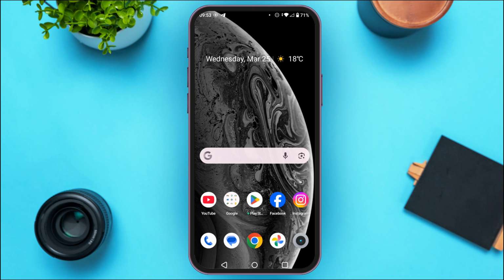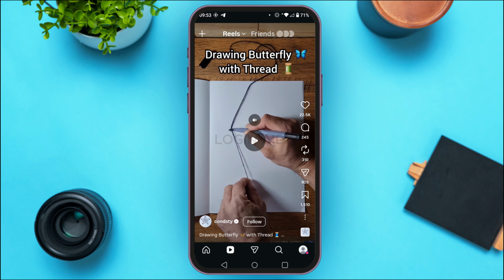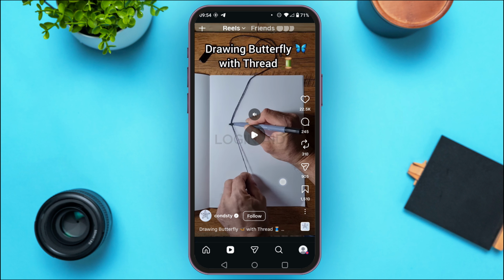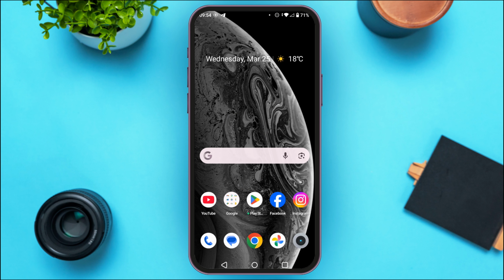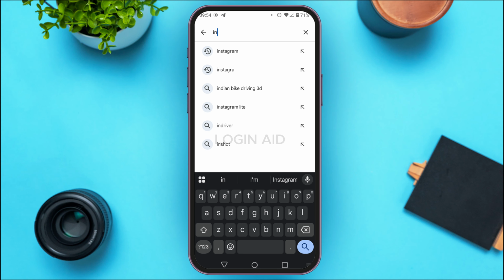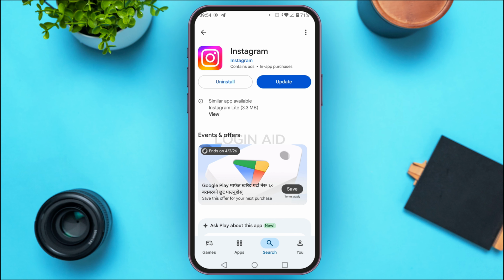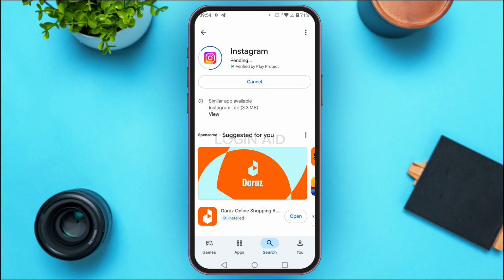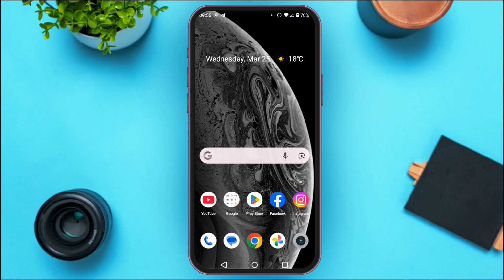How To Enable One Tap Pause On Instagram Videos | Activate Instagram Video Pause Feature 2026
Tired of tapping like five times just to pause a video? Yeah, we need that one-tap control back. This guide shows you how to enable one-tap pause on videos in Instagram step by step. Learn how the feature works and what to do if it’s not showing on your app.